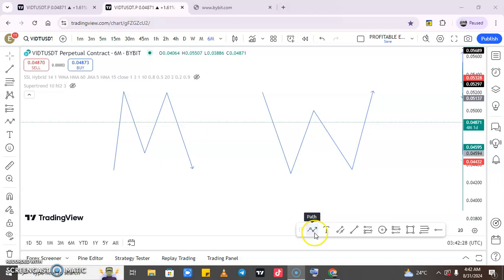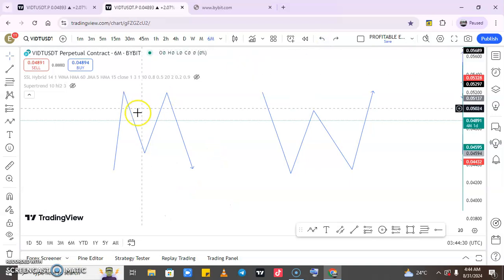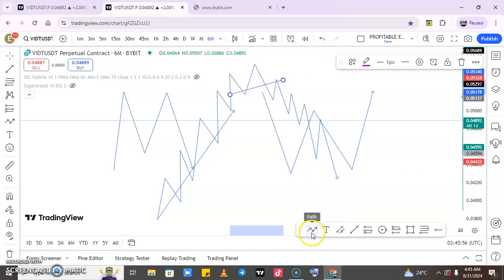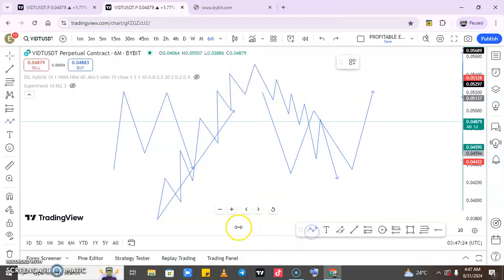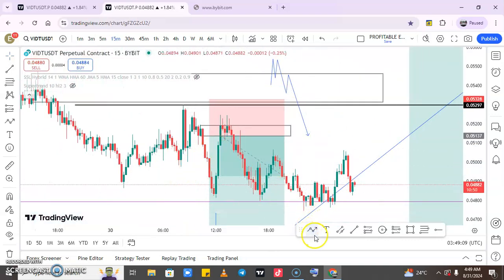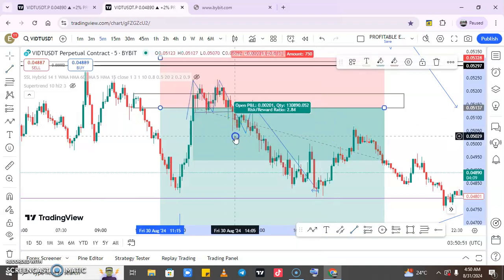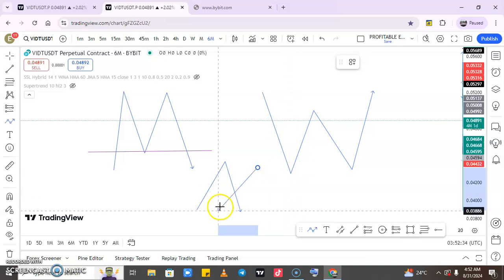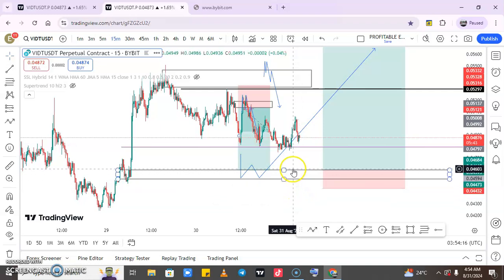double top or the m pattern